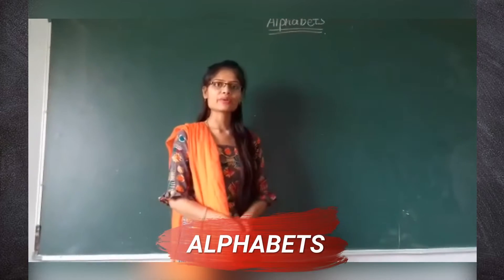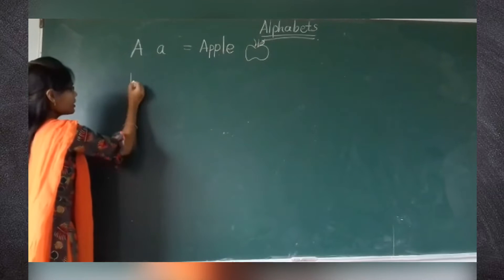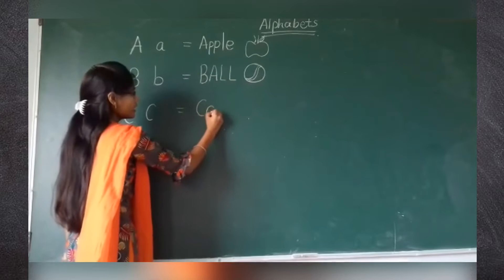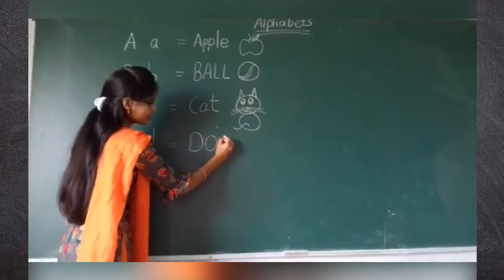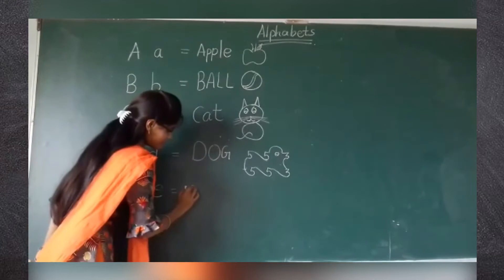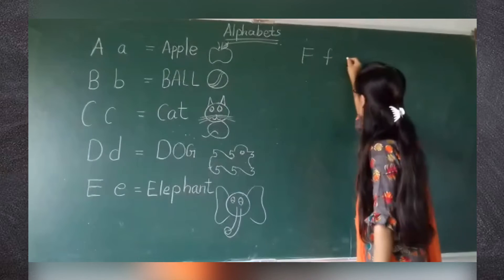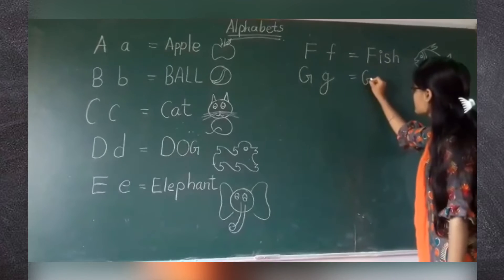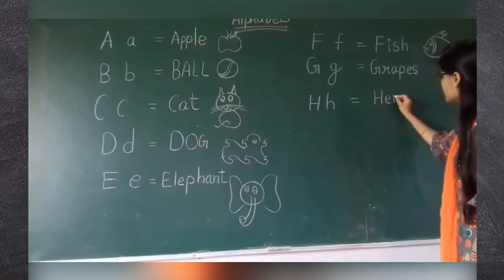Learn Alphabets For Kids | How to Read English Alphabets | How to Write English Alphabets | Part 1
Learn English Alphabet for kids. This video covers Live Teacher Video Training for Reading English Alphabets, Writing Capital English Alphabets, Writing Small English Alphabets.

The Pre School Video learning series is specially designed for kids to help them learn easily. The live teacher explanation on board makes it easy for kids to learn with fun.